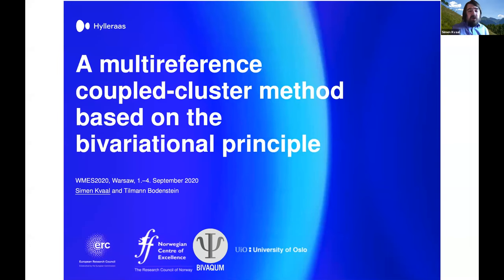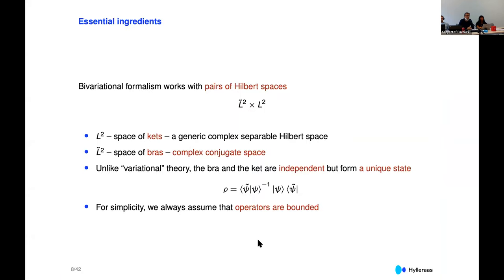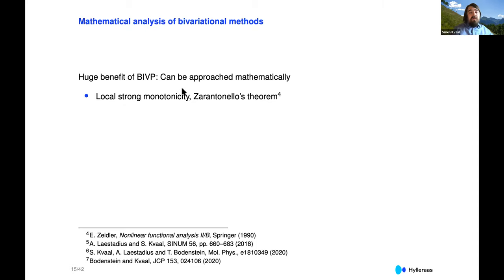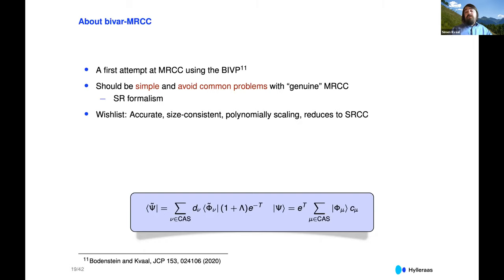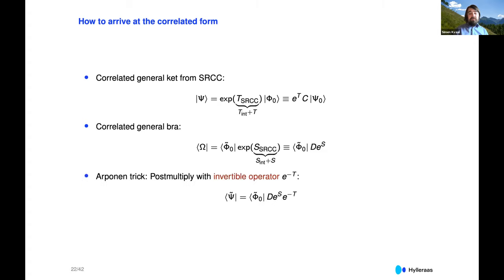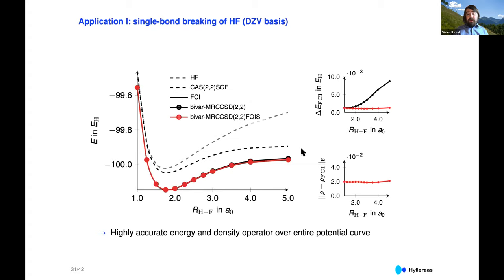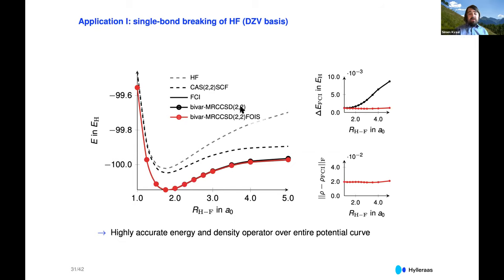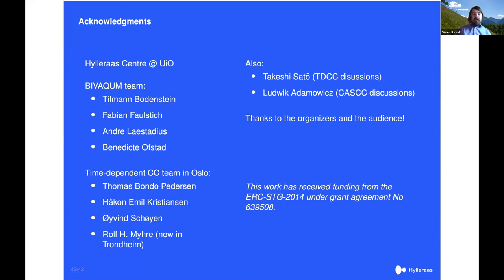Simen Kvaal "State-specific multireference coupled-cluster method based on bivariational principle"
Simen Kvaal
University of Oslo, Norway
"A state-specific multireference coupled-cluster method based on the bivariational principle"
Invited lecture at Warsaw Molecular Electronic Structure Virtual Conference 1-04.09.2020, Warsaw, Poland